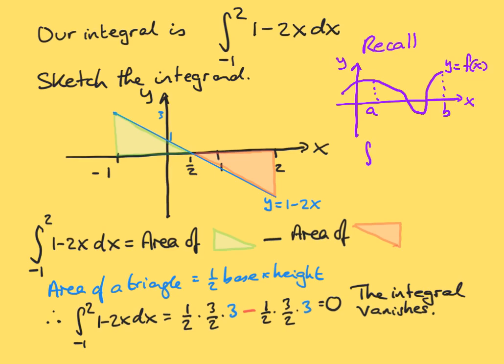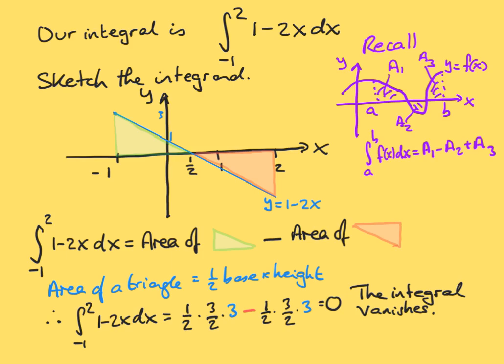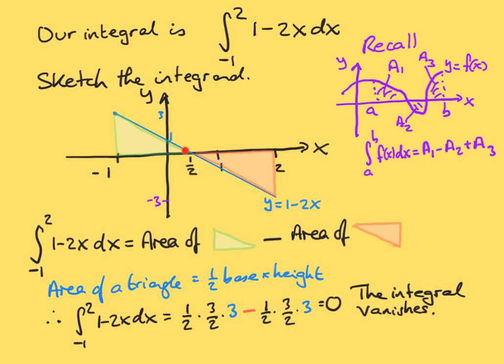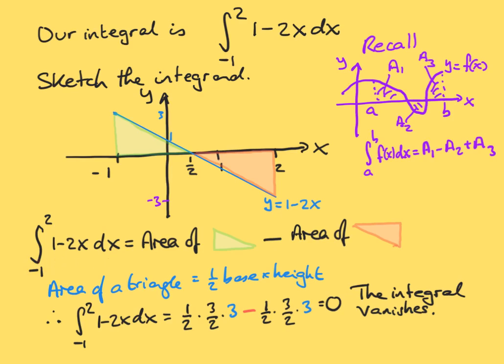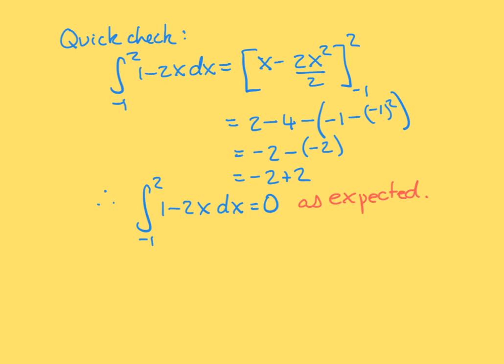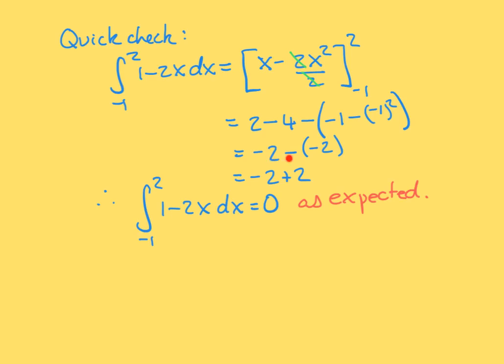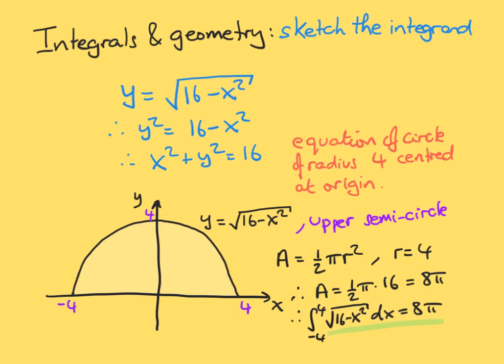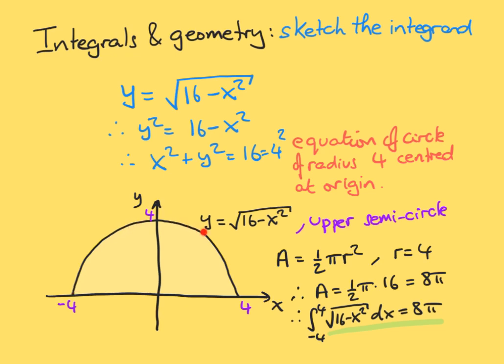Integral Practice 10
This video asks you to calculate a definite integral using the geometric interpretation of a definite integral rather than the rules of integration. After you have attempted it, a detailed solution is given. A second example/exercise for you then follows.